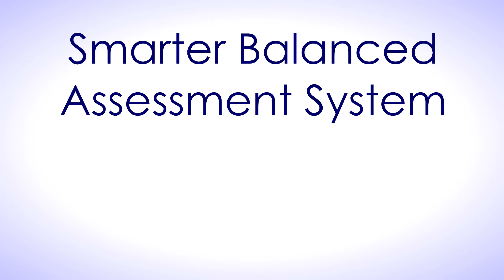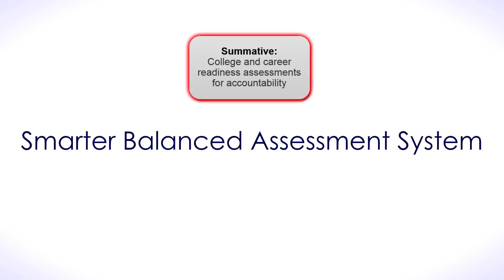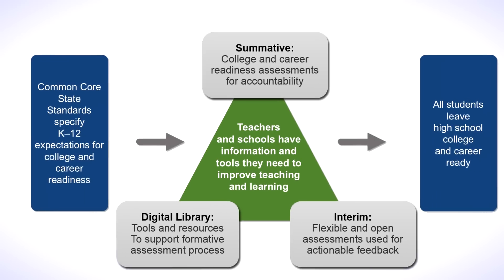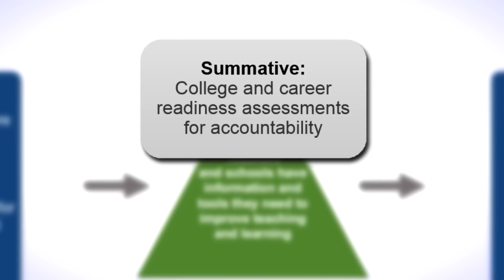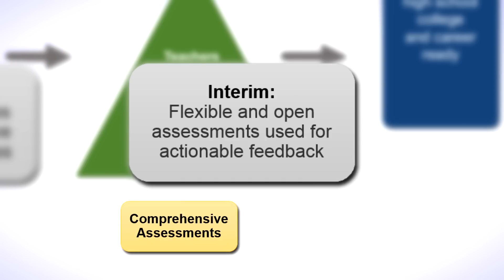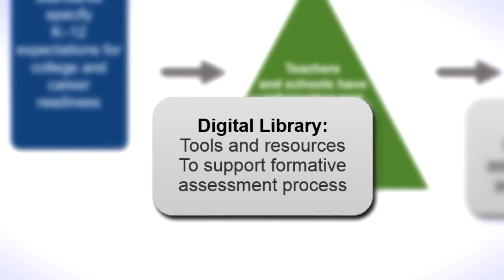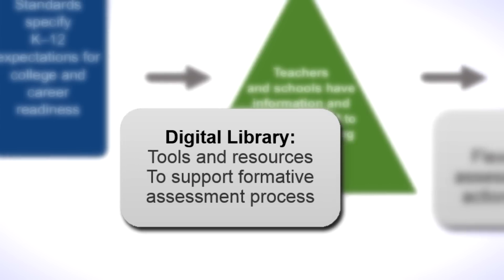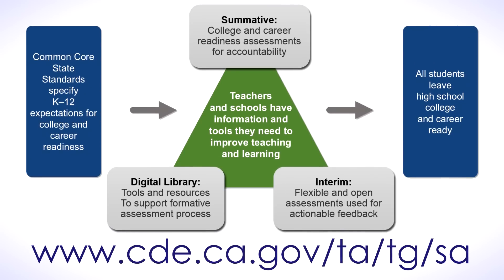Smarter Balanced Assessment System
The Smarter Balanced Assessment System is based on the Common Core State Standards for English language arts/literacy and mathematics. This system utilizes computer-adaptive tests and performance tasks that allow students to show what they know and are able to do.